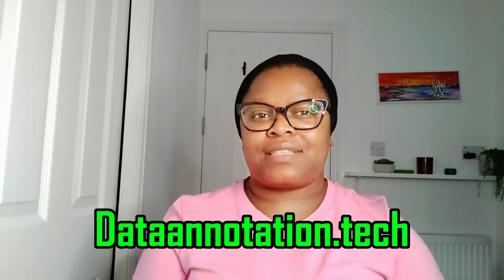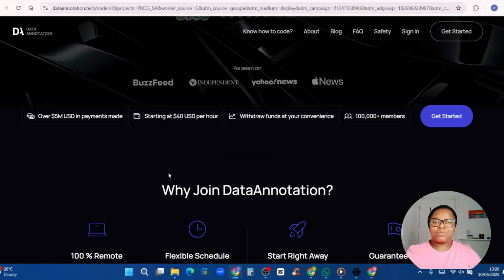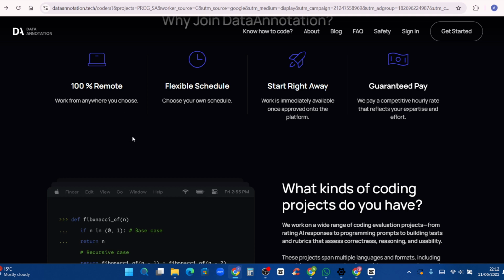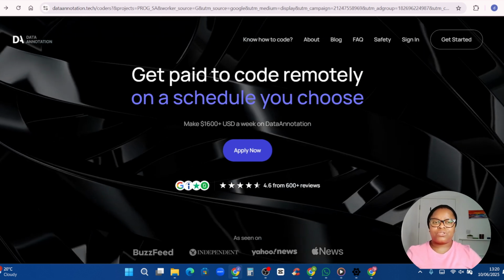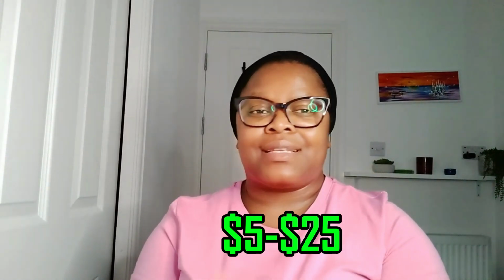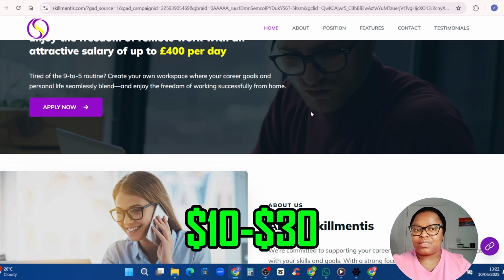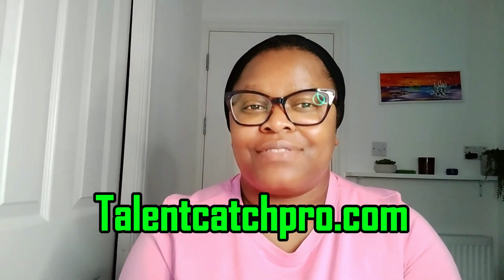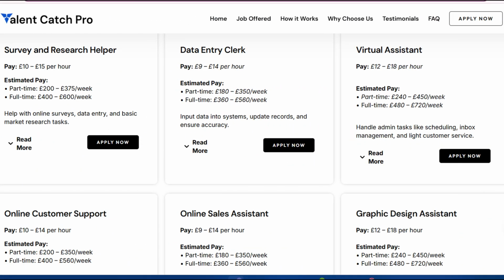3 Easy Data Entry Jobs You Can Start Today!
Looking for ways to make money from home? This video dives into three data entry jobs that can help you earn money online. These remote jobs offer a steady income, allowing you to enjoy the comfort of working from home.

Note: I may earn a little or no commission if you signup with the companies mentioned in this video.